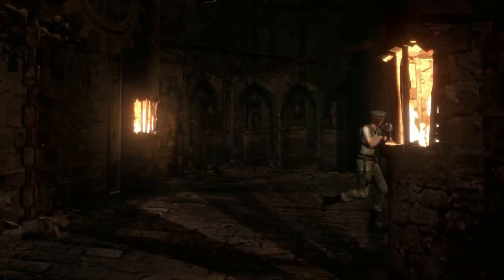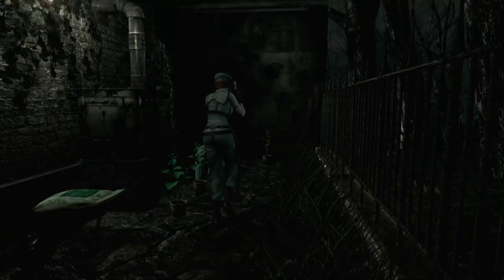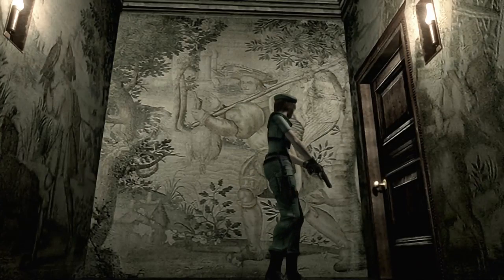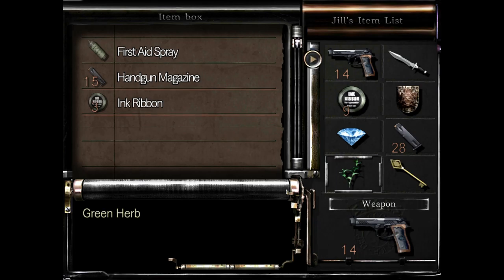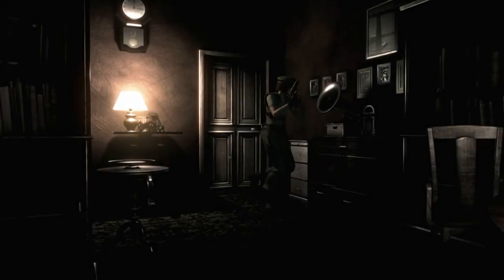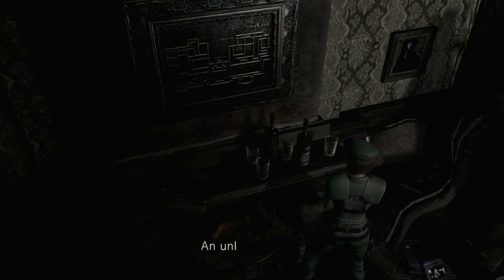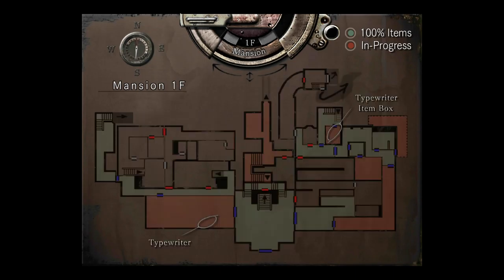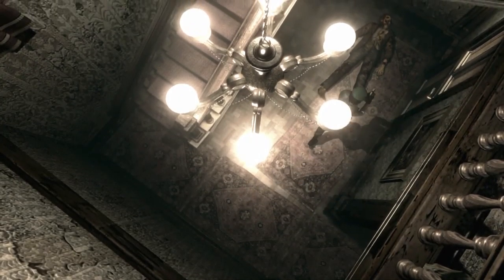Resident Evil HD 3